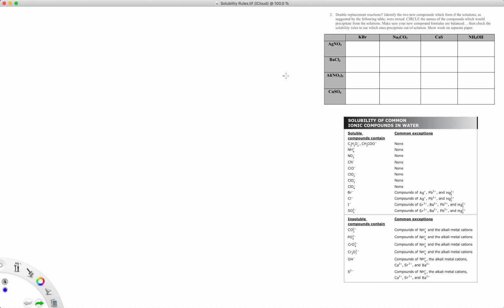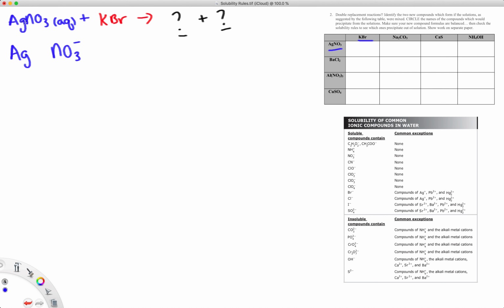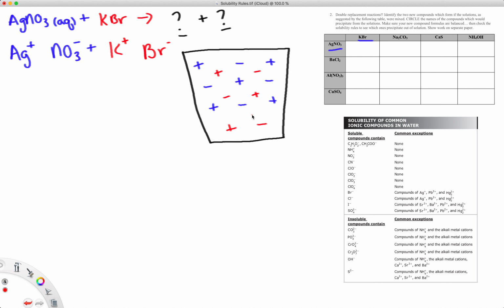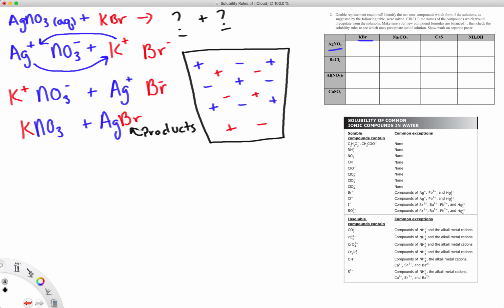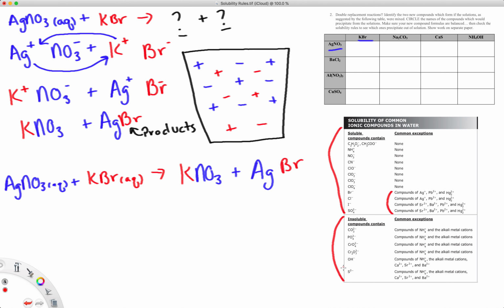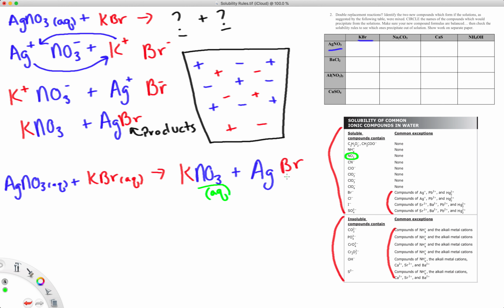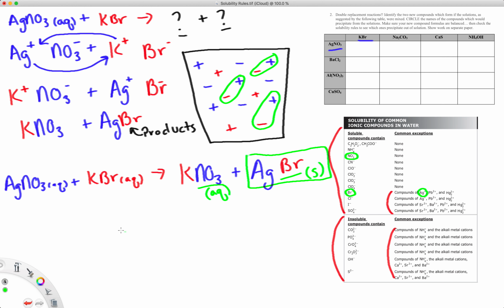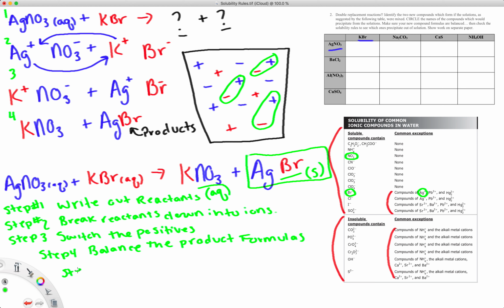Double Replacement Solubility Example from Pract